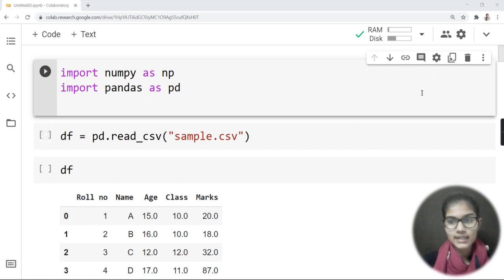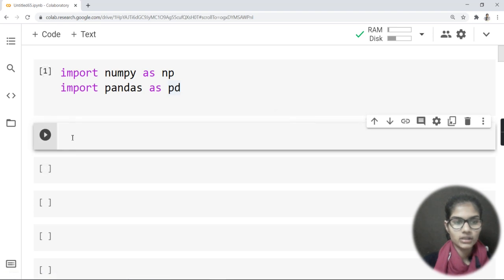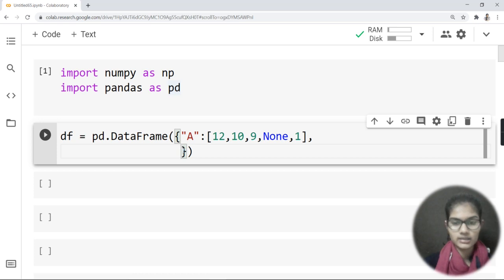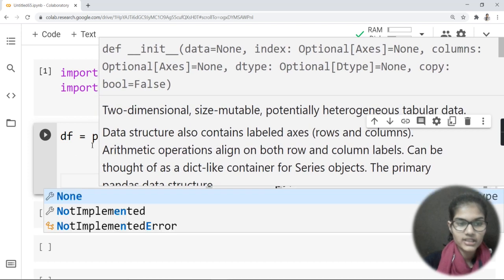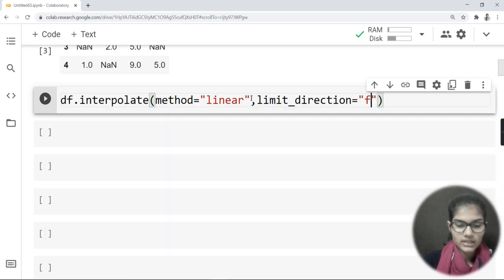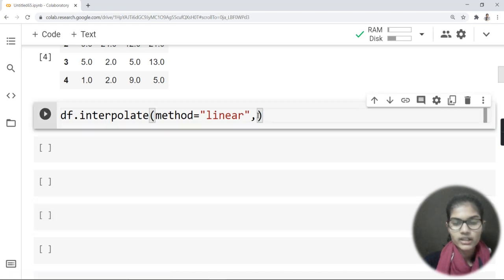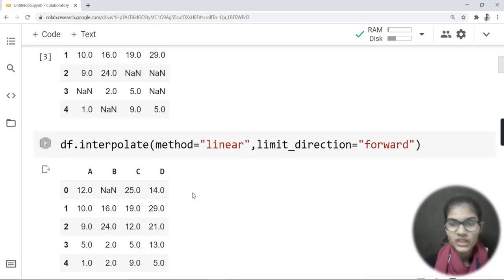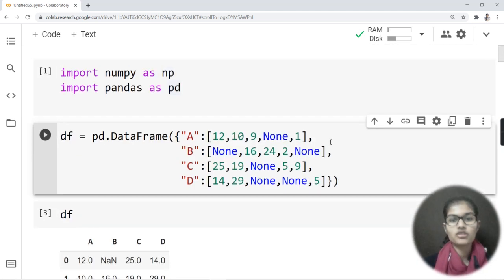Pandas Tutorial Part:06 | Filling null values | Interpolate function | Null values in pandas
Hello everyone, In this video I have told you how to fill the null values using the interpolate function . And basically introduced you to several methods of filling the null values.